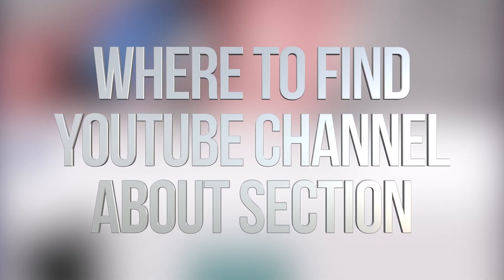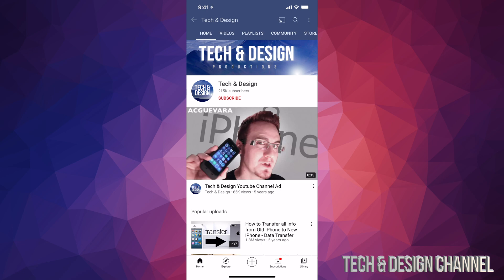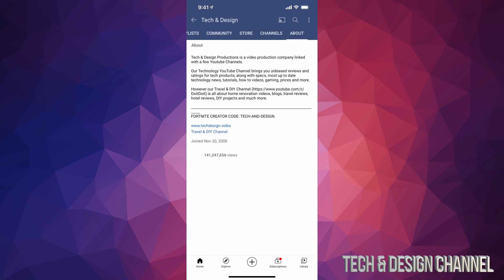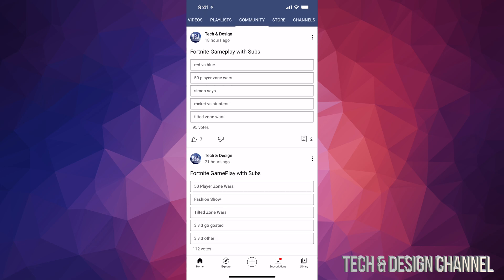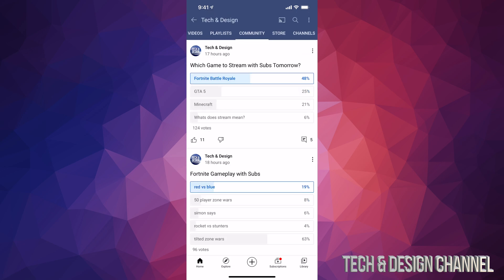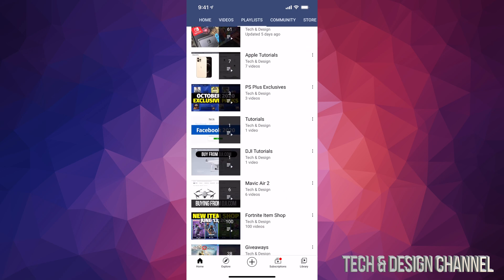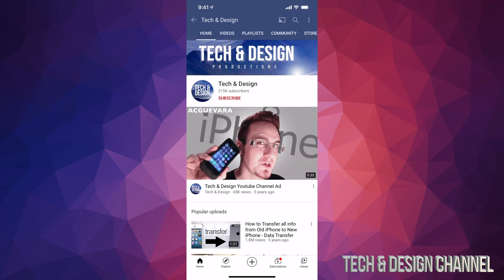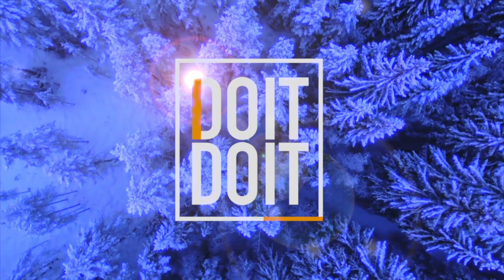Where to find YouTube Channel About Section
YouTube Channel About Page